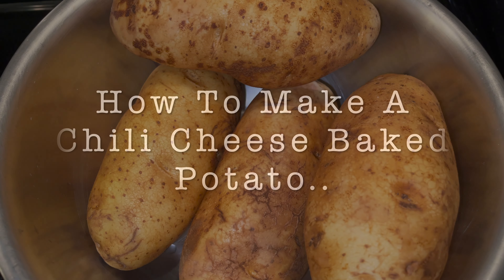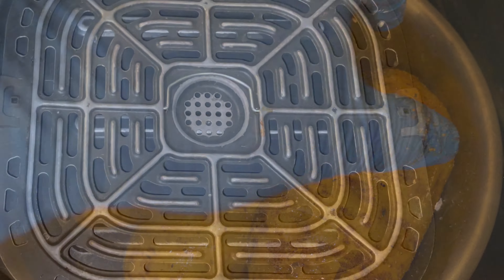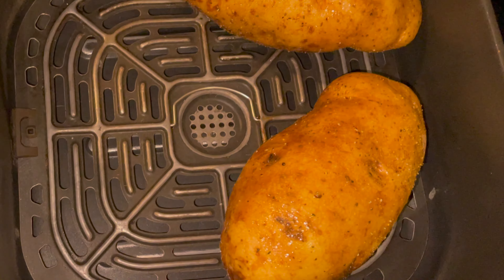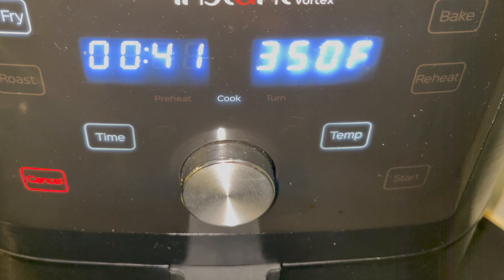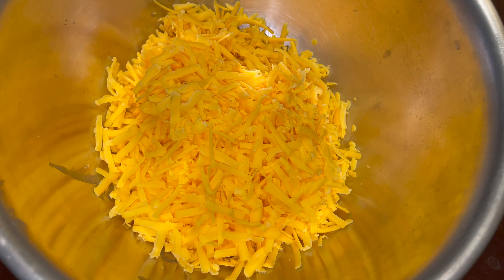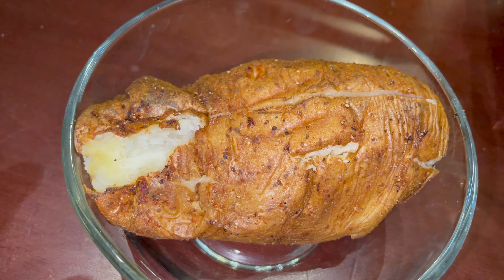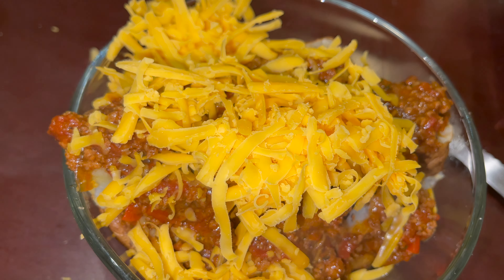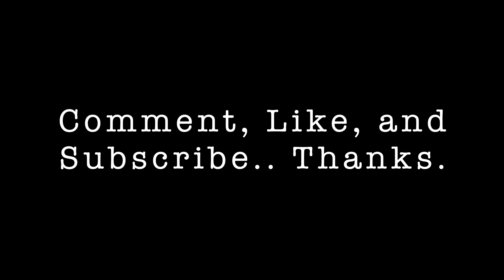Chili Cheese Baked Potatoes | Air Fryer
4 potatoes.
Olive oil.
Steak and Chop seasoning.
Butter.
Cheese.
Chili.
Sour cream.

Oil the potatoes and poke holes in the potatoes. Place in air fryer @ 370 for 40-45 mins.
Turn potatoes halfway through.
While potato is still hot split in half and dress it up..